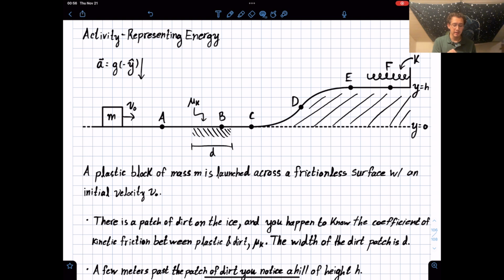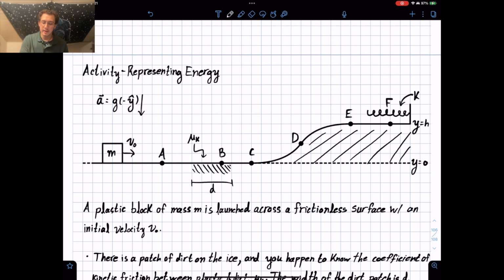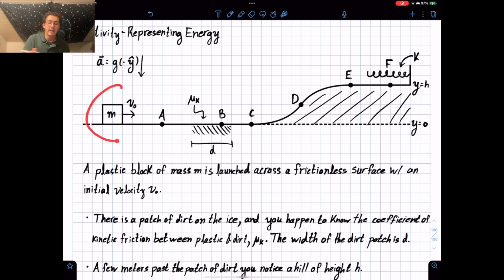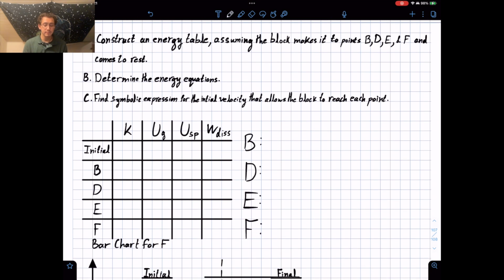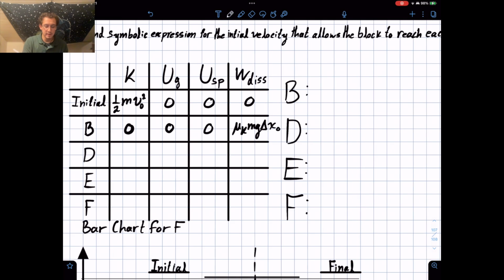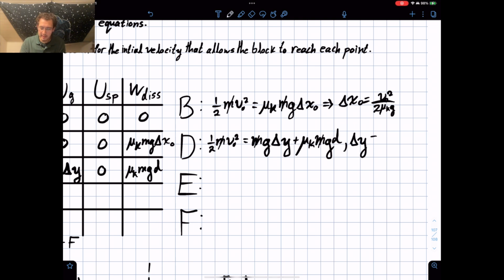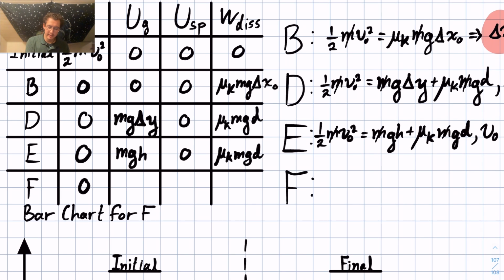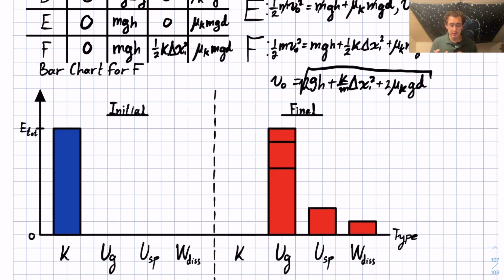PH 211 Energy Exercise Fall 2024 Week 8